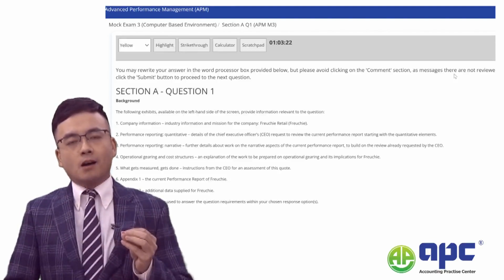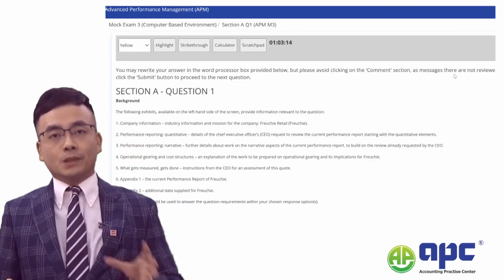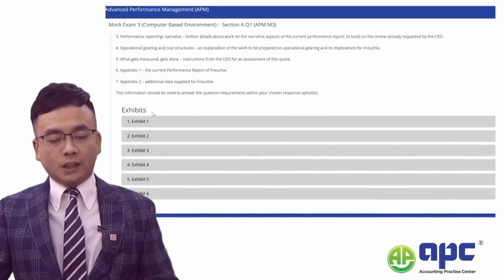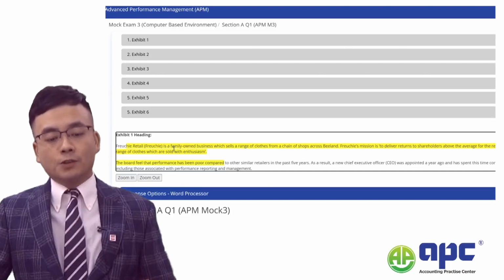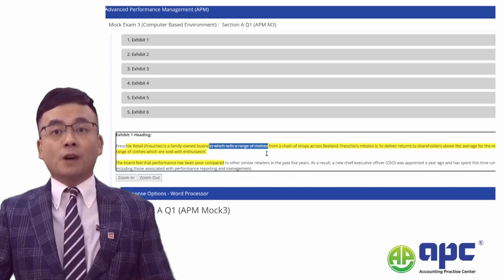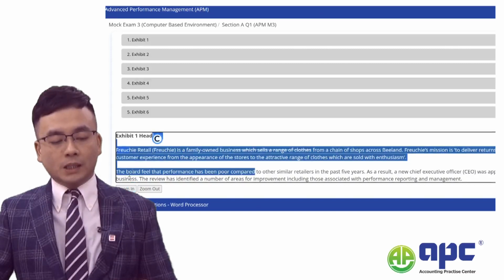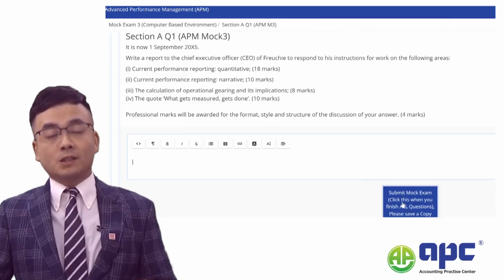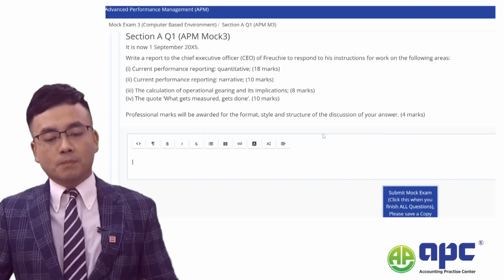ACCA APM 2025 Mock Exams Practice Platform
Our ACCA online course now features a brand-new practice platform that fully simulates the official ACCA exam environment, allowing you to gain real exam experience before test day. With GlobalAPC’s cutting-edge Practice Platform, you can take realistic mock exams, submit your attempts for marking, and receive invaluable feedback to help you excel in your ACCA journey.